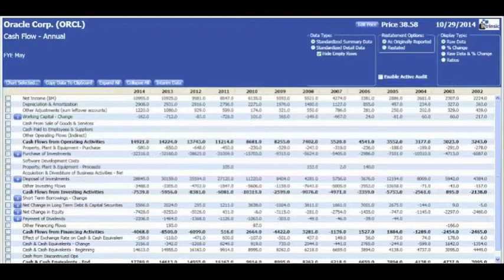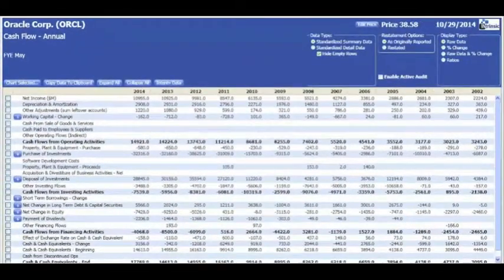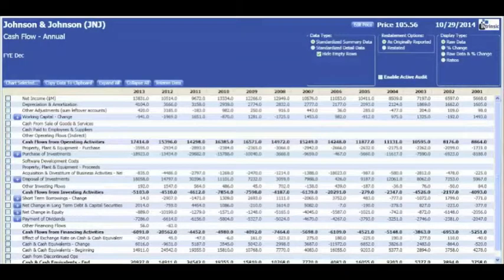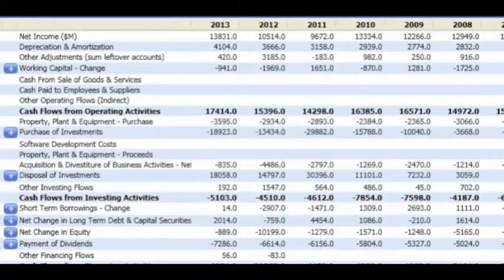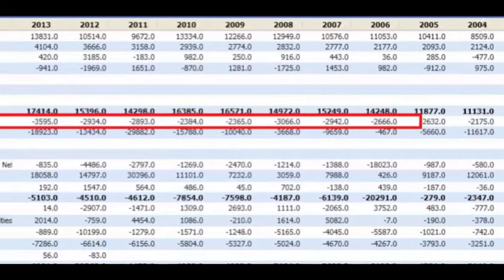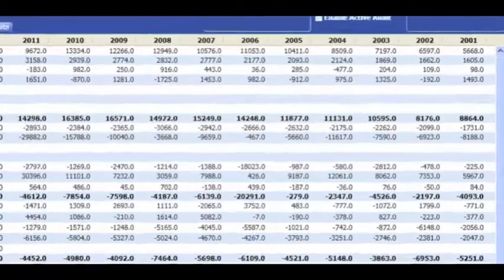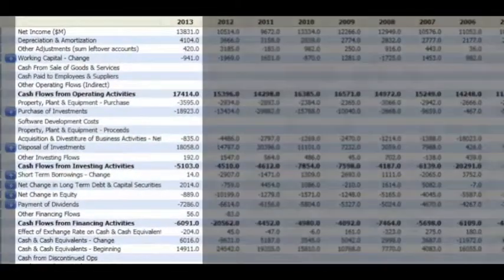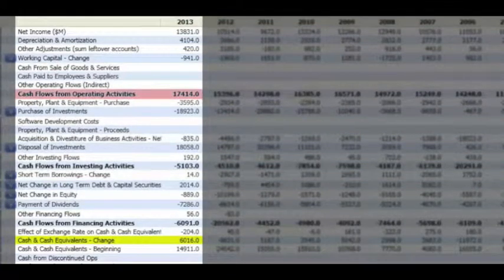Financial Statements - Cash Flow - Annual